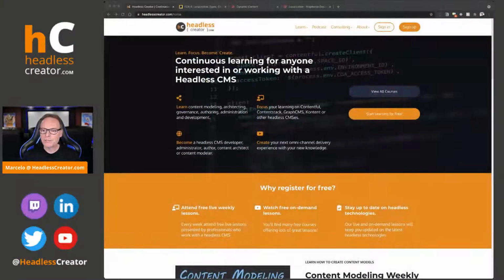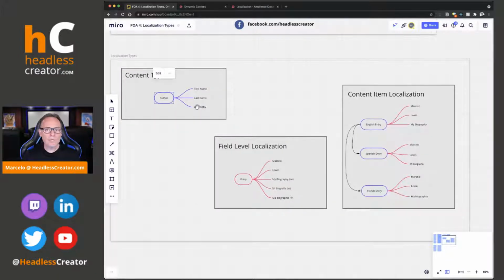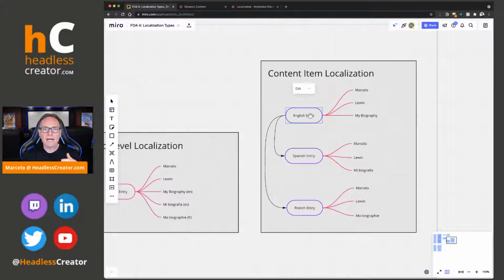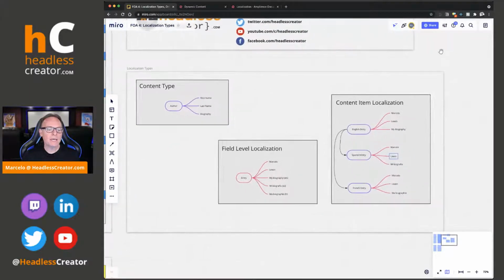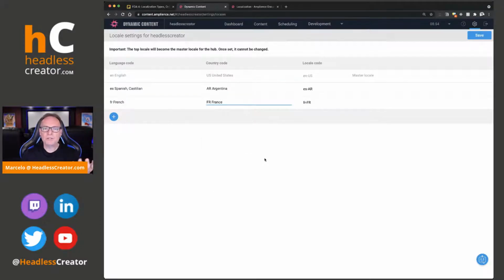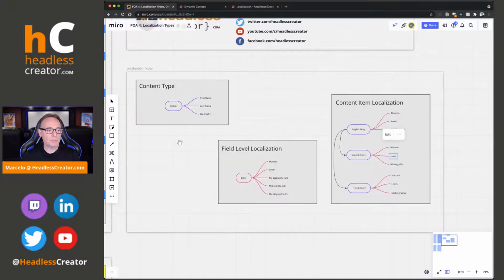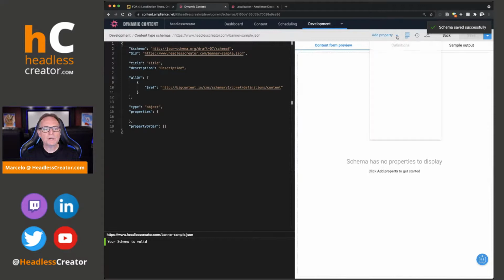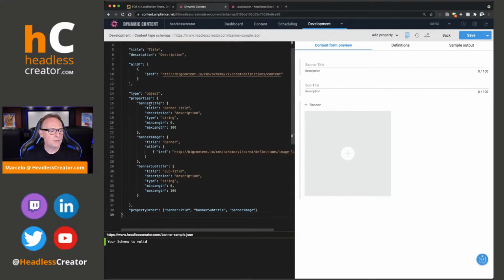FOA 4: Creating Localized Content Types in Amplience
In Amplience, there are 2 ways to localize your content: Via fields or via content entries. In this lesson you'll learn about both of these types and how to create a content type that supports localization.